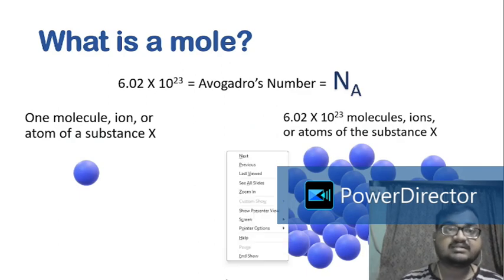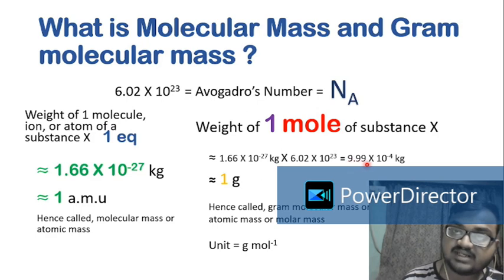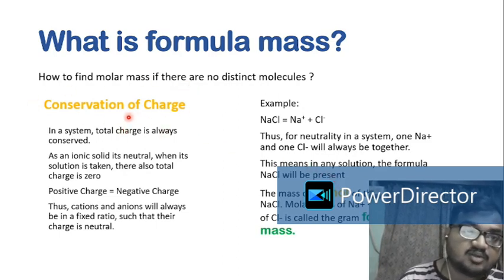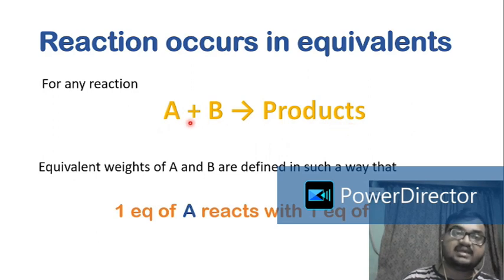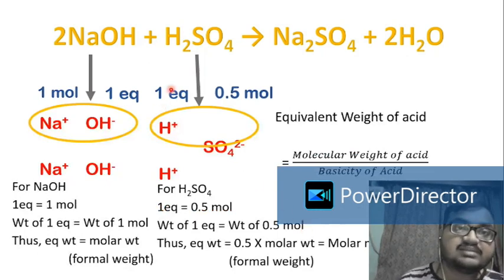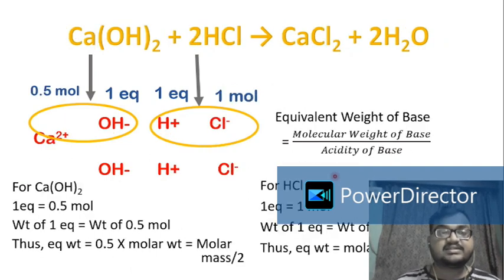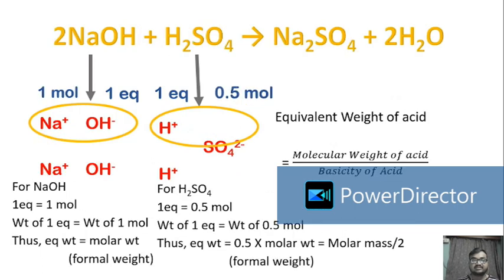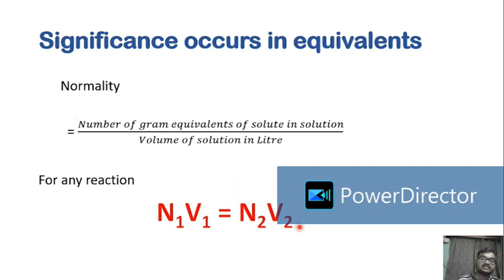Molar Mass, Formula Mass& Equivalent Weight Explained (Chemistry Concepts Made Clear | Class 11)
In this video I have tried explaining of Molar Mass, Formula Mass, and Equivalent Weight in a manner such that the concepts become clear. These part of the chapter Some Basic Concepts of Chemistry of Class 11 of ISC, CBSE and other boards of India, It is also a concept required for competitive exams like JEE Mains, JEE Advanced, NEET, IIT JAM, CUET, etc. and an important topic for B.Sc.(hons) Chemistry or General Chemistry of B.Sc students.

IIT-JAM
ICSE
General Chemistry
Chemistry
Titration
Volumetric
Analytical Chemistry
Education
Exam